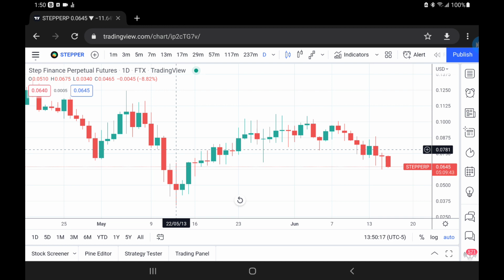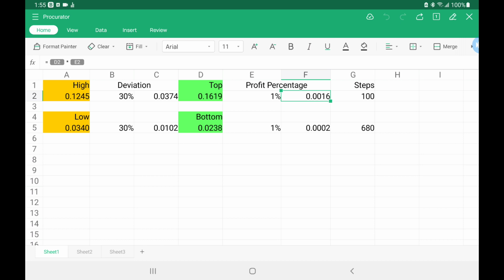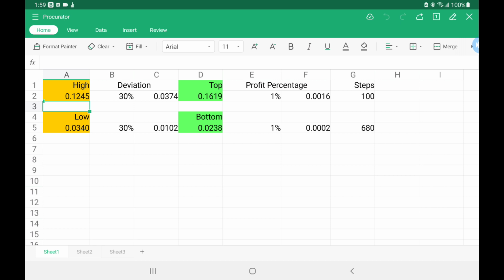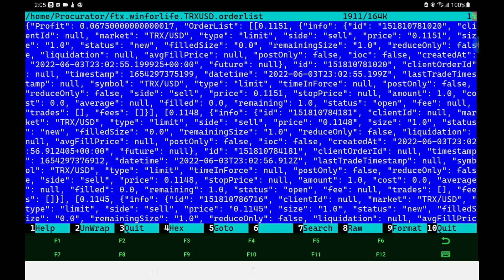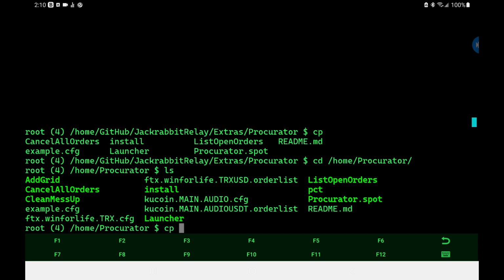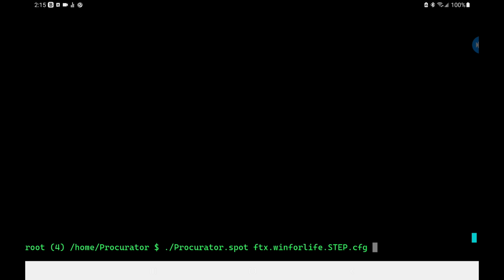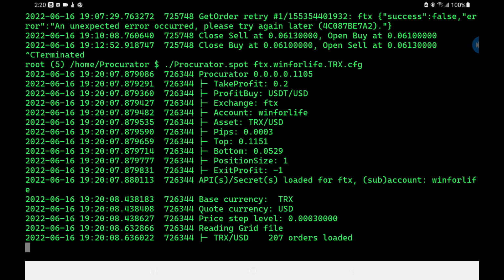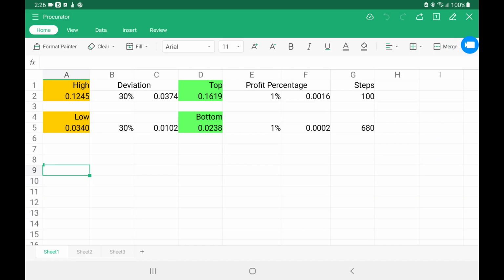Procurator: from abstract to real money making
Today I go from abstract math to a real example of setting up Jackrabbit's market making gridbot, the Procurator. I demonstrate how to get the right grid range to maximize profits and how simple the math really is.